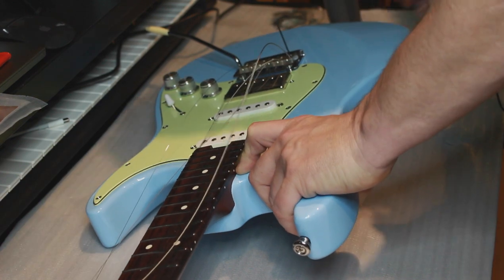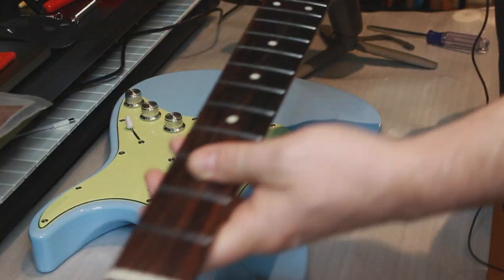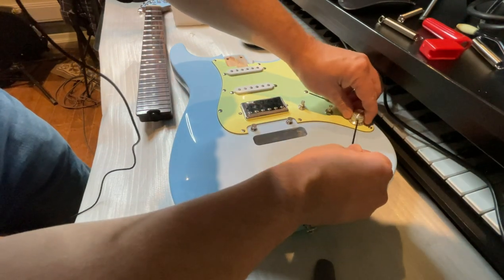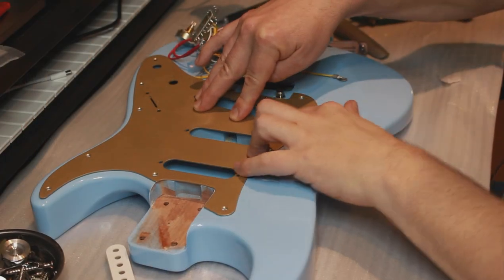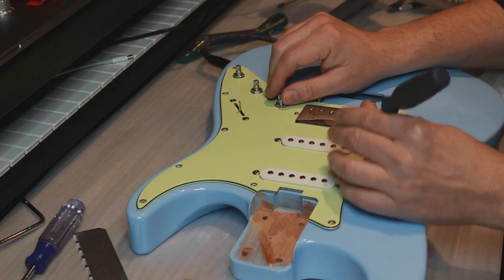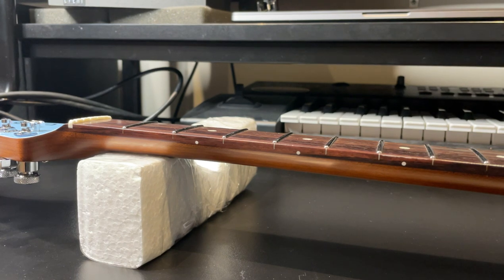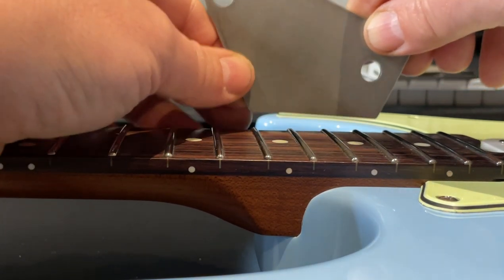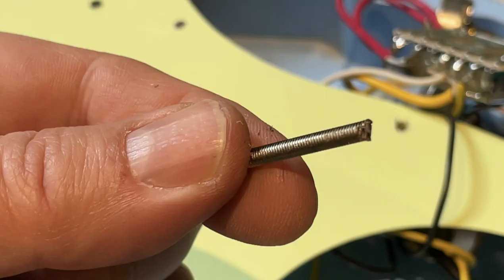Eart CP-1 - Worth the Hype? Sound Samples - Complete Tear Down - Analysis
This is my second video about Eart Guitars.  In my first, I talked about my experiences with this brand of guitars.

I recently did an unboxing and reaction video regarding my experience with a couple of Eart Guitars.

This is video two & we’re going to do a deep Dive.  I ripped this thing apart so we can take a look at the build quality,  the bridge, the electronics, the neck,  fretwork and the tuners.  We’ll check to see how easily we could replace the pick guard and mod the guitar as well.  The goal here is to determine if it really is as good as people say it is.

0:00 - Funk Sound Sample
0:30 - Introduction
1:13 - Why I bought an Eart Guitar
3:28 - Removing The Strings
4:33- Removing & Inspecting The Tremelo
6:04 - Cleanish Tones Edge Of Breakup All 5 positions - Neck Pickup
9:21- Removing & Inspecting the Neck & Nut
9:59 - Oh look a neck pocket
10:44 - Removing the Pick Guard
11:51 - Wiring Close Ups
12:53 - Distortion Sounds - All 5 Positions
15:40 - Will A Standard Pick Guard Fit?
16:51 - Copper Shielding & Grounding
18:13  - Reinstalling the Pickups and Testing
18:48 - Installing Locking Tuners
20:04 - Blues Tones - Various Pickup Selections
21:38 - Are the Frets Level?
26:08 - How Hot Are These Pickups?
26:56 - Final Thoughts?  Handyman Special
27:17  - What about these pickups?
28:04 - But the wiring is a work of art right?
28:33 - Will a standard pick guard fit?
29:02 - You might have to route the boat to change the pickups
30:00 - Upgrading the electronics might be tricky?
29:09 - Do You Have A Router?
30:17 - The Bridge - No Thanks
31:37 - The tuners…
31:54 - The Neck
32:25 - Be aware of the confusion around the specs
32:59 - The Frets
33:28 - The Body
33:54 - So why is it a Handyman special?
34:49 - What if you’re not handy?
35:09 - My Two Cents
35:32 - Thank you!
35:47 - Should I do a giveaway?

Tips, Tricks, Lessons and much more delivered right to your inbox
Chances to win products only offered through our email list!